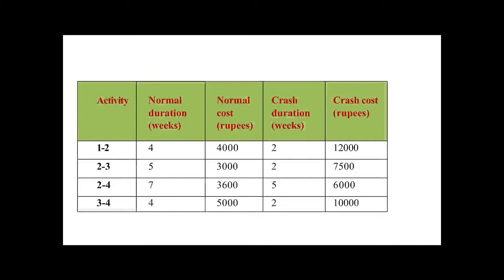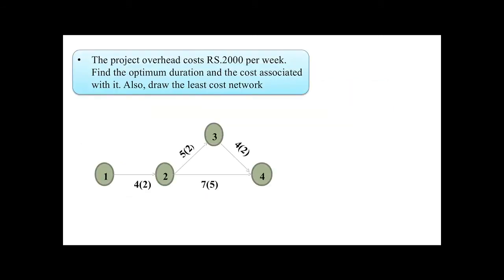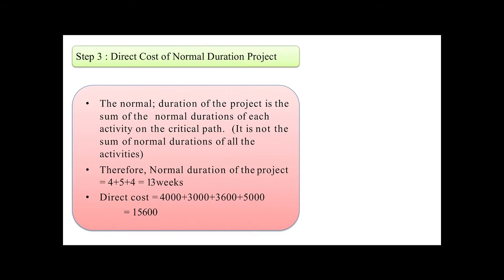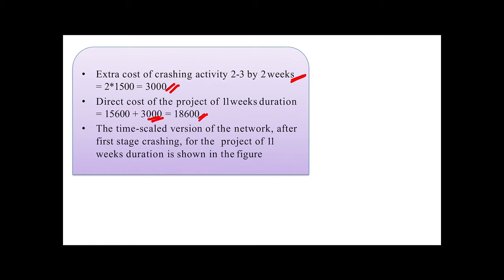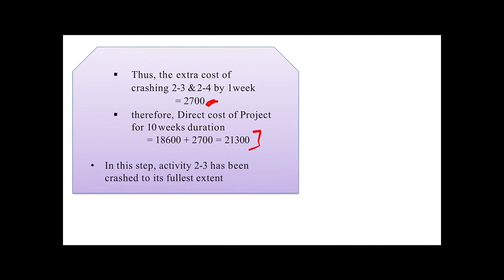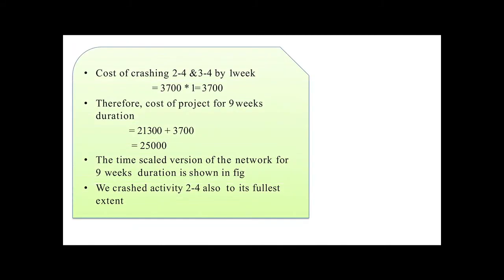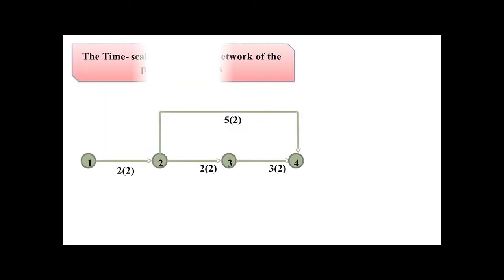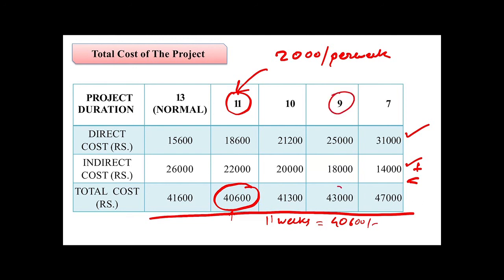14-Example on Time Cost Optimization